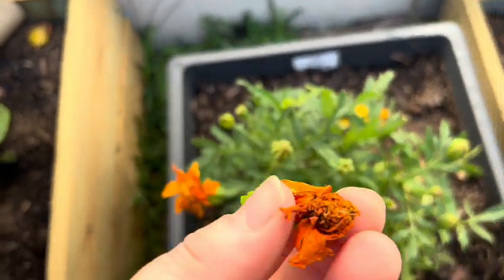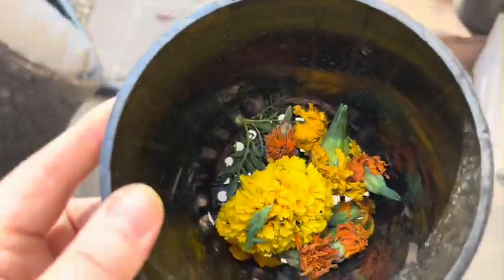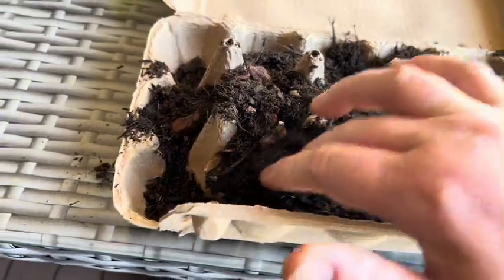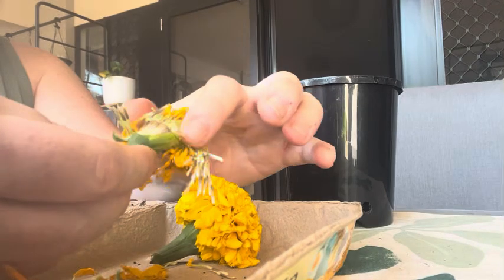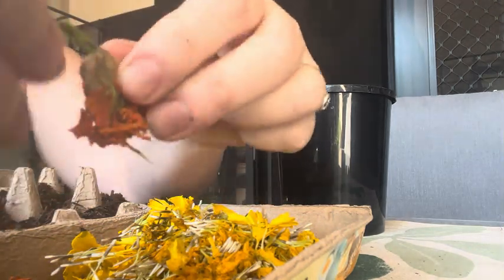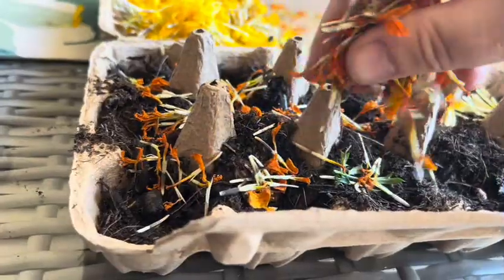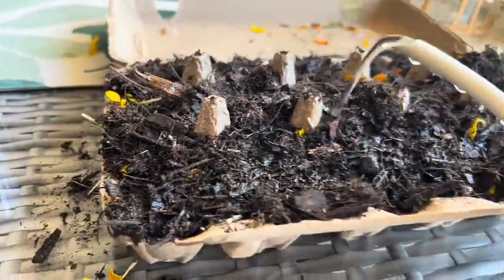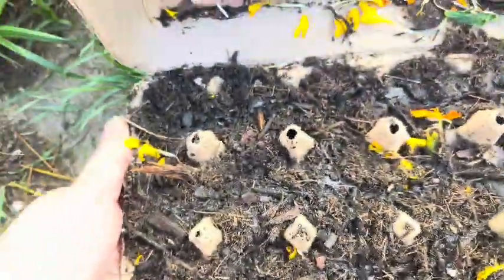How to Get FREE Calendula Seeds at Home! 🌿🌼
There’s something truly special about growing your own calendula — from those first little seedlings pushing through the soil to the moment you’re gently plucking those golden petals by hand. In today’s video, we’re getting our hands dirty harvesting calendula blooms and showing you how easy it is to grow these cheerful flowers at home.

Calendula isn’t just a pretty face in the garden — it’s a healer, a pollinator’s favourite, and one of those plants that makes you feel like you’re really part of something natural and good. I’ll walk you through how I collect the seeds — all while keeping it simple, affordable, and a bit rustic, just how we like it here in Australia.

Grab a cuppa, pull up a chair in the garden, and let’s chat about why calendula deserves a spot in every home garden. Today we are in the garden saving seeds from our calendula flowers. It's a simple way to engage in organic gardening and learn gardening tips. Plus, you can learn how to grow flowers at home from the seeds you save and propagate new plants! 🌿